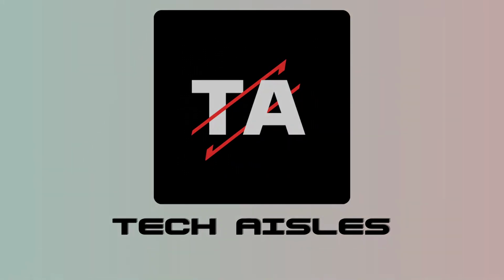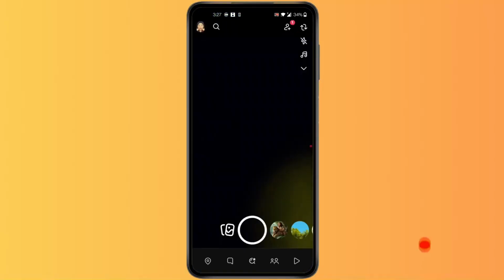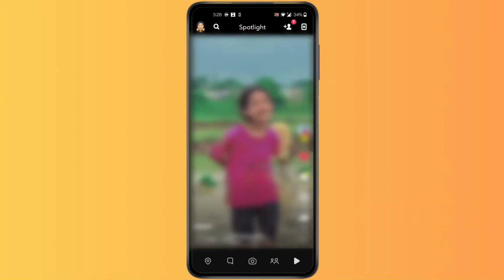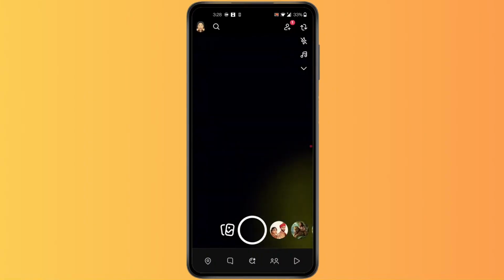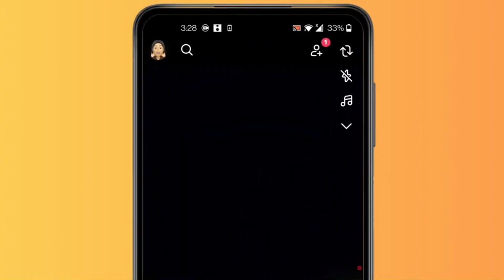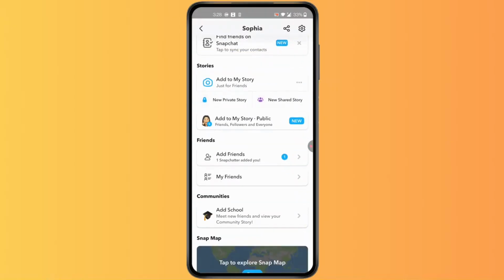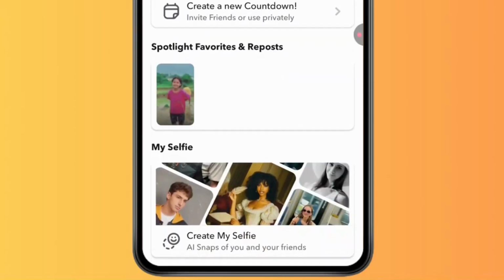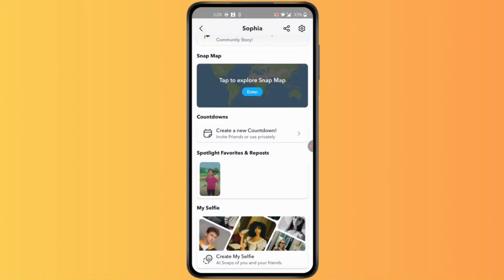How To See Liked Videos On Snapchat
Welcome to our step-by-step guide on "How To See Liked Videos On Snapchat"! If you've ever wondered how to revisit the videos you've liked on Snapchat, especially in the Spotlight section, this video is for you. We'll walk you through the process of accessing your liked videos, ensuring you can easily find and enjoy your favorite content again. Whether you're looking to rewatch a hilarious clip or a memorable moment, our guide will help you navigate Snapchat's features to locate your liked videos effortlessly.

What You'll Learn:

How to access your liked videos on Snapchat

Navigating to the 'My Favorites' section

Tips for managing your liked content

Understanding Snapchat's Spotlight feature

Troubleshooting common issues with liked videos